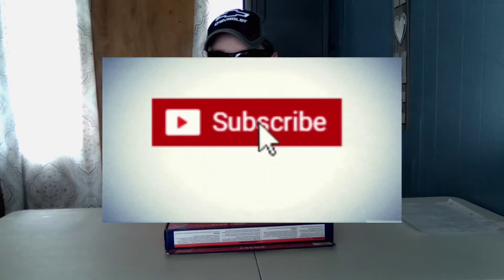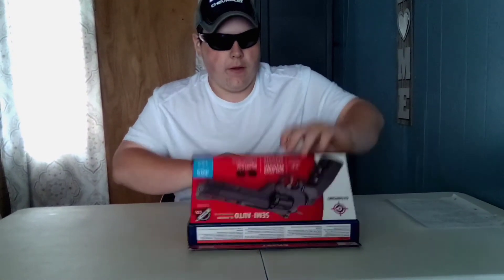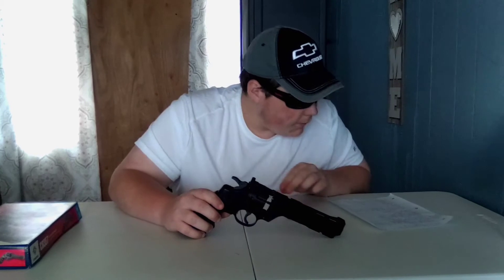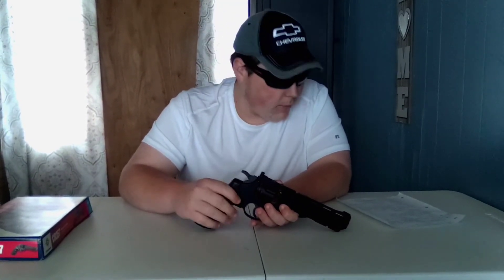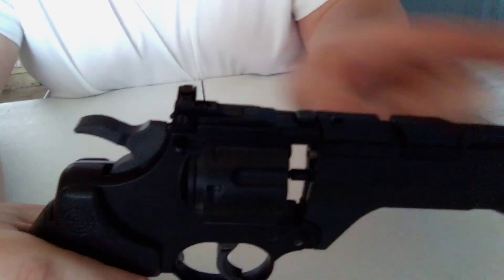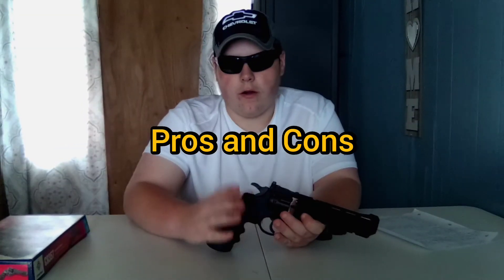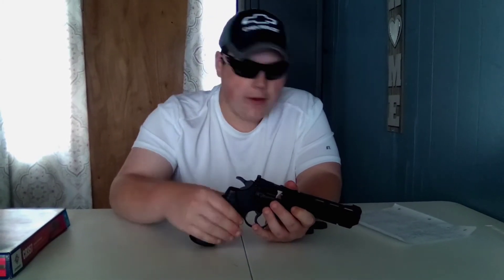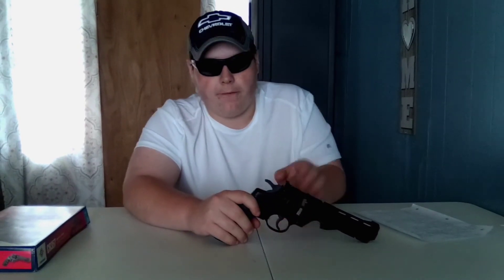Crosman Vigilante CR357 .177 Dual Ammo Air Revolver Table Top Review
Hey Everyone, Welcome to AirgunHaven, Your Airgun Hotspot, My Name is Aaron and Today I Will be Reviewing The Crosman Vigilante CR357 .177 Dual Ammo Air Revolver. This Gun is Powered by 1 12 gram Co2 Cartridge. This Gun Shoots .177, 4.5 Steel MM BBs as Well as .177 Pellets. A Very Budget Friendly Gun Coming in At The $50-$100 Price Range. This Gun is Single and Double Action. The Gun's Overall Length is About 11 Inches and Weighs About 2 lbs. I Recommend using Crosman BBs and Crosman Pointed Pellets and Using Crosman Co2, Also Add a Drop of Pellgunoil to your Co2 to Help it Seal Better. I will link Some Videos Below That You May Find Interesting, As Well as The Field Test Once I Complete it. As Always Stay Safe and I hope to see you all soon. I really Appreciate it.

Time Stamps:
0:00 Introduction
1:32 Specifications
3:45 Recommended BBs, Pellets, and Co2
4:22 Pros and Cons
6:16 Outro